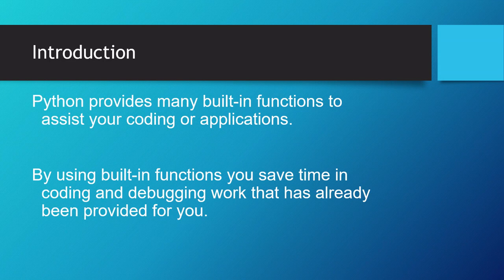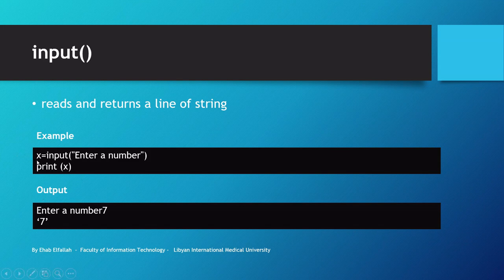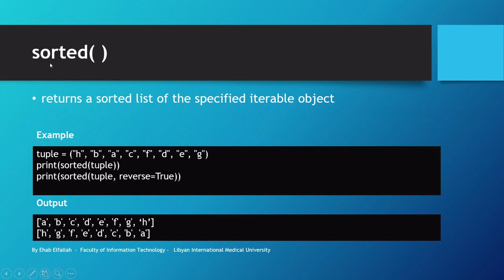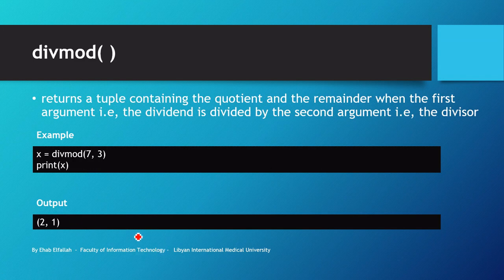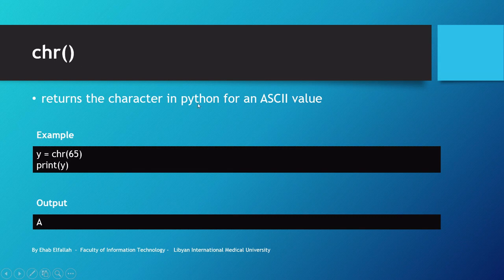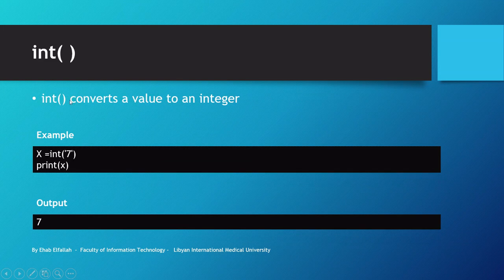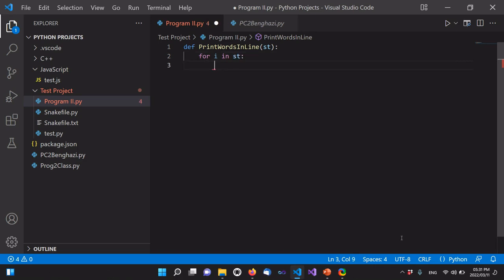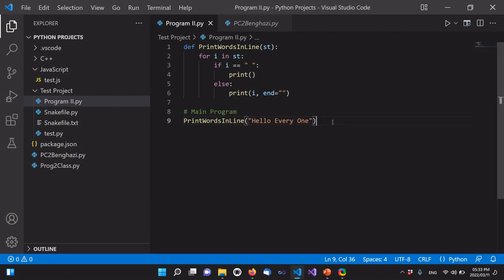Built In Functions in Python